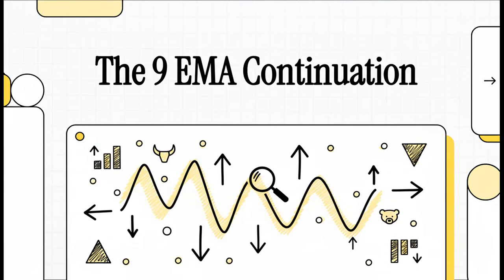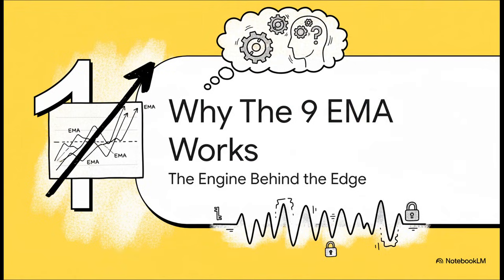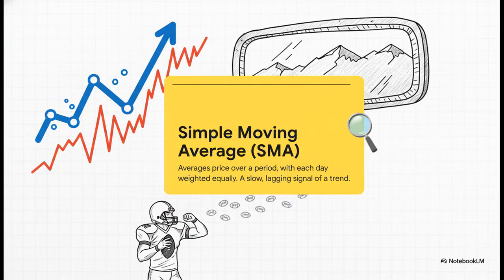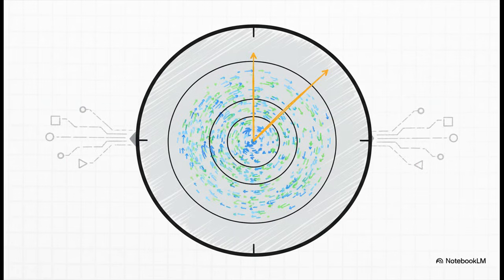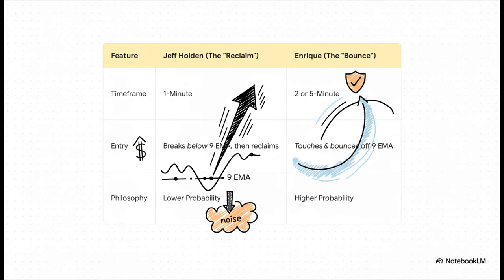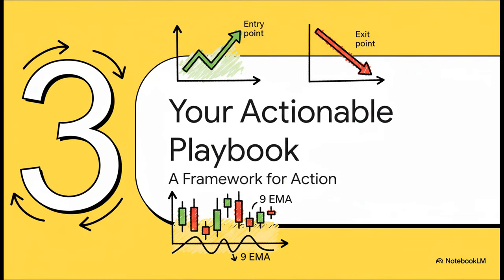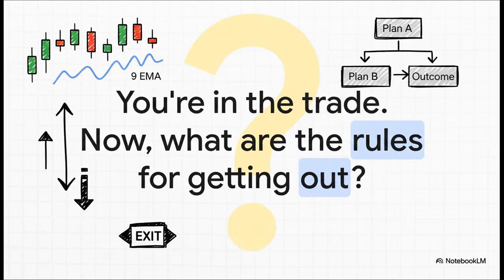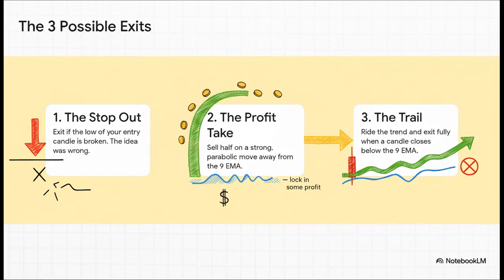Master the 9 EMA Continuation (High Win-Rate Setup)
The 9 EMA Continuation strategy is the secret weapon professional traders use to cut through market chaos and find high-probability entries.

If your charts look like a mess of indicators and you’re struggling to find consistency, the problem isn’t you—it’s your filter. In this video, we decode exactly how pro traders at firms like SMB Capital use the 9 Exponential Moving Average (EMA) to gauge the "weather" of the market in real-time. We aren't just looking at lines on a chart; we are learning to track the institutional algorithms.

In this video, you will learn:
• Why the Simple Moving Average (SMA) is too slow for day trading.
• The "Aircraft Carrier vs. Destroyer" analogy for understanding price action.
• Two distinct pro strategies: Jeff's "Reclaim" vs. Enrique's "Bounce."
• A clear 3-step entry checklist and 3 strict rules for exiting with profit.

👇 DROP A COMMENT:
Which style fits your personality better: The aggressive "Reclaim" entry or the patient "Bounce" setup? Let me know below!

⏱️ Video Chapters (The Playbook):
0:00 The 9 EMA Continuation Strategy Explained
0:56 Why The 9 EMA? (The "Weather Radar" Concept)
1:08 SMA vs. EMA: The Critical Difference
2:32 Two Traders, Two Methods (The "Reclaim" vs. "Bounce")
3:32 The 3-Step Entry Framework (Context, Trigger, Execution)
4:14 The 3 Rules for Exiting (Stop Out, Profit Take, The Trail)
5:03 Clarity Beats Complexity: Final Thoughts